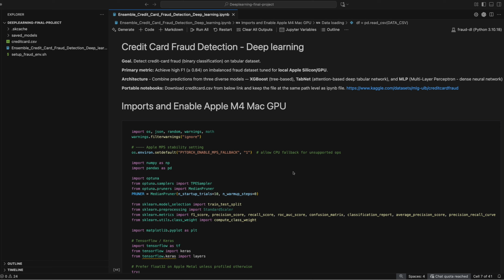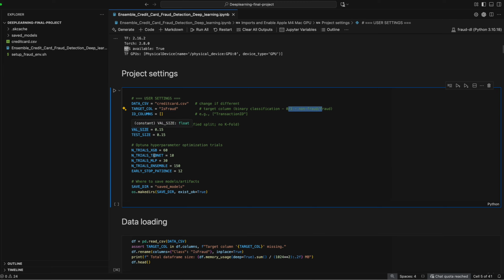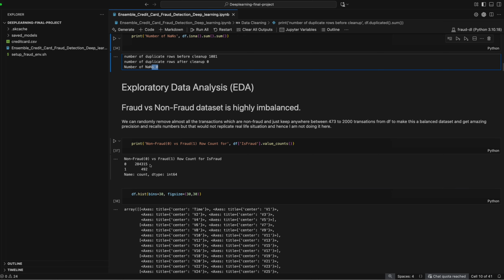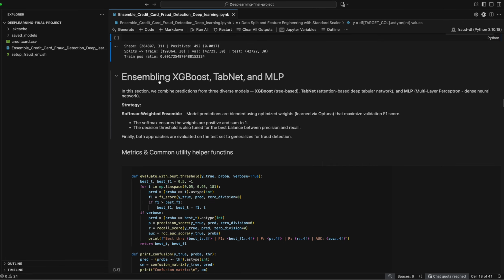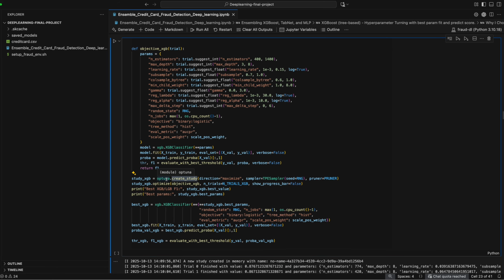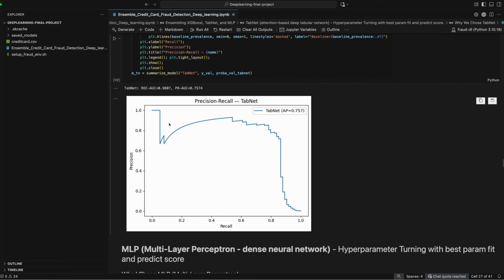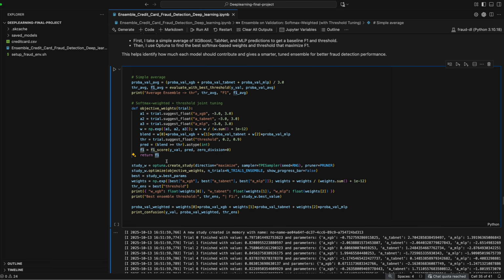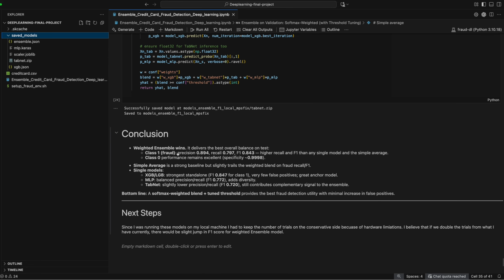Credit Card Fraud Detection - deep learning